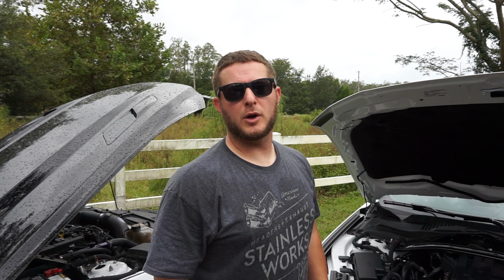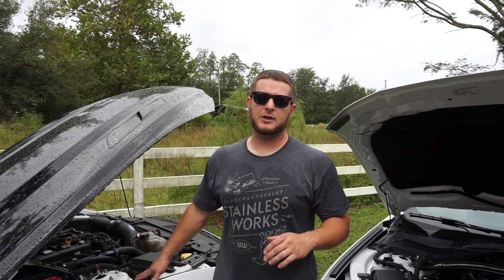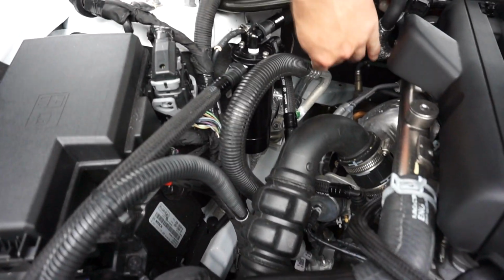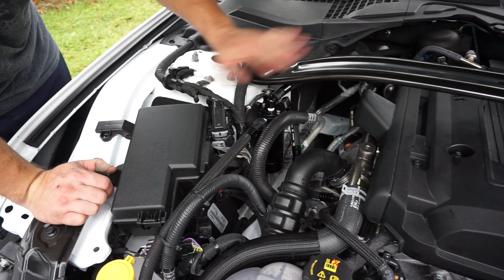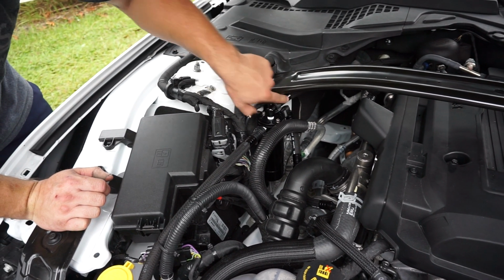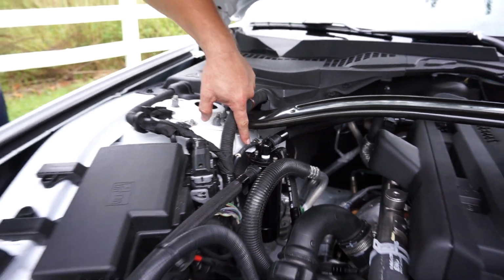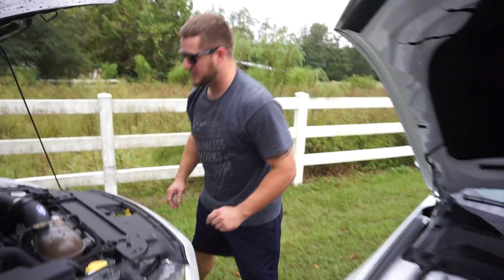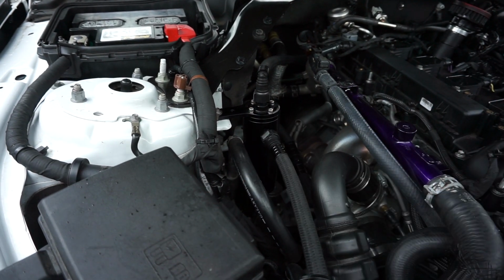UPR Mustang S550 Dual Valve Catch Can Tips & Tricks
A little tip to fitting your UPR Dual Valve Catch Can on your 2018 and up Ecoboost Mustang.

Personal: @midiabl0 @zachm3 @letscrea8

Tools we use:

3/8 ez ratchet

big impact

started tool set

torque wrench

breaker bar

feeler gauge

jack stands

drain pan